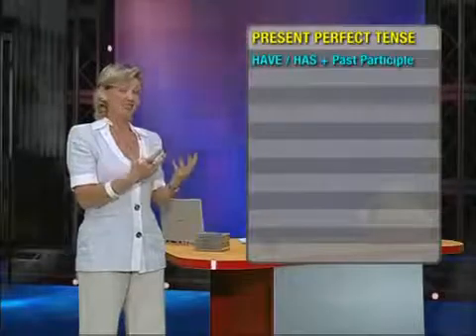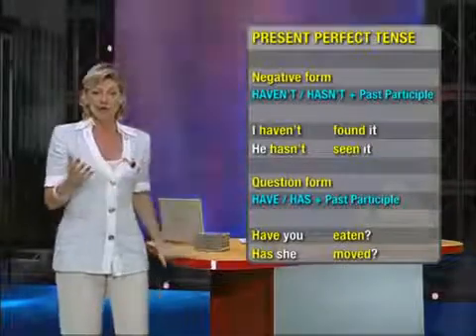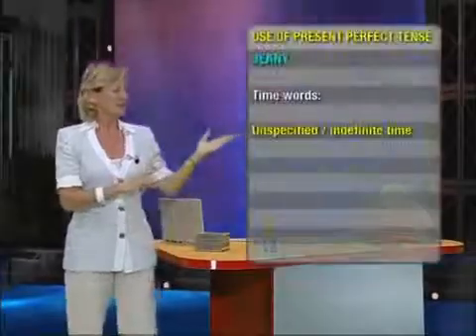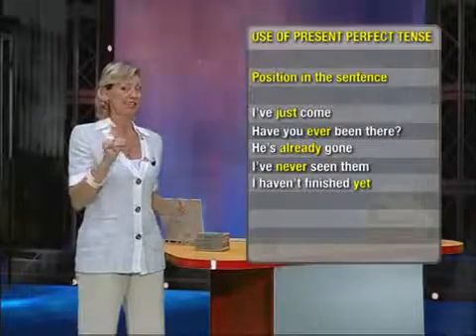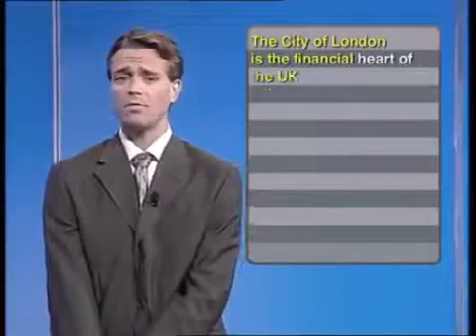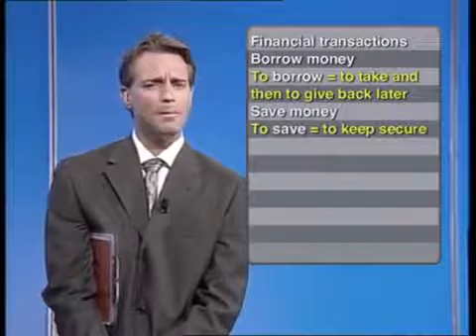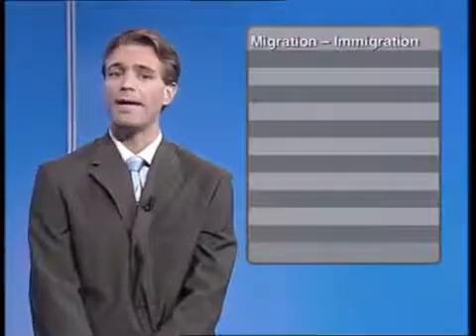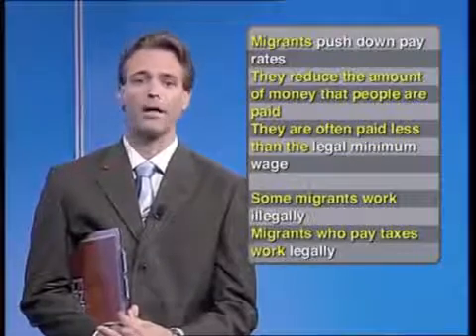English Lesson DVD 12 English Today Full Lessons